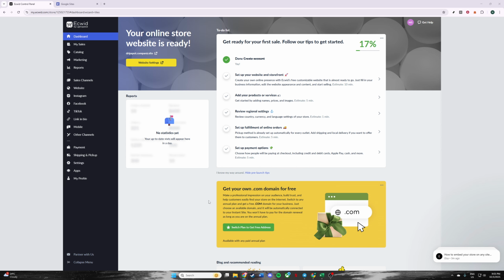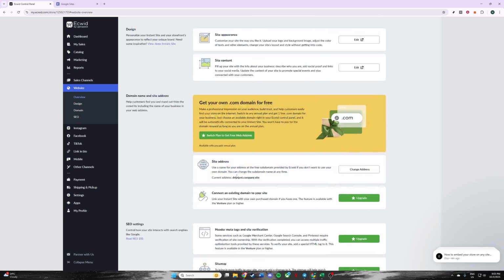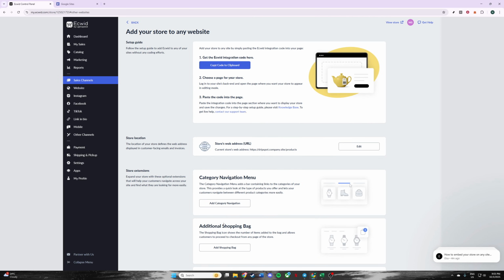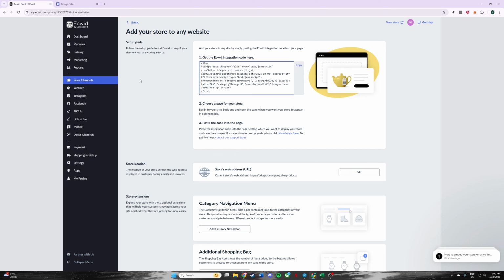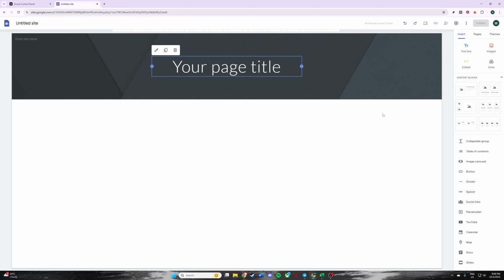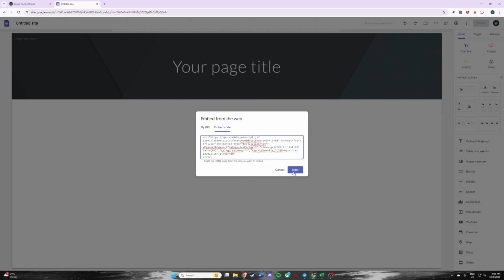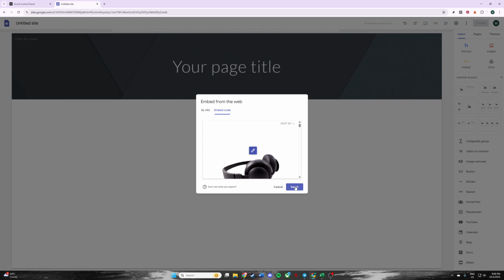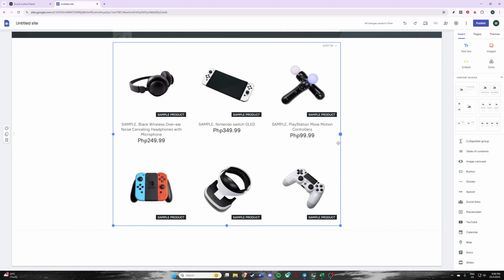How to Integrate Ecwid with Google Sites (2025 Guide)